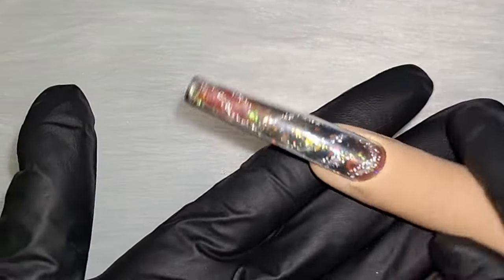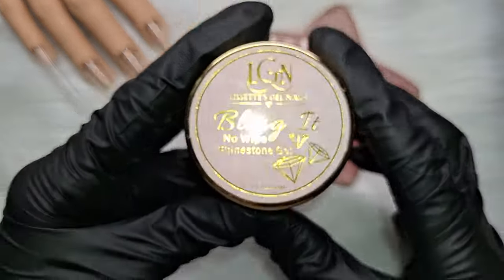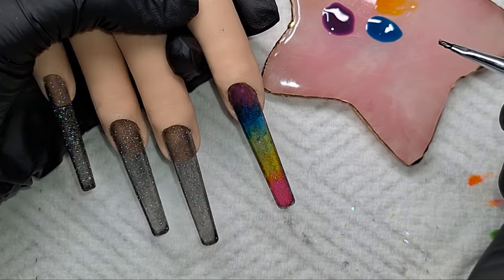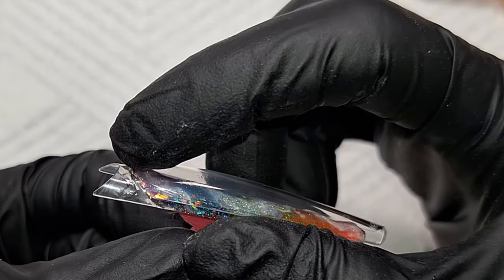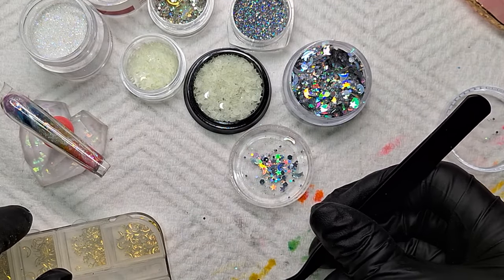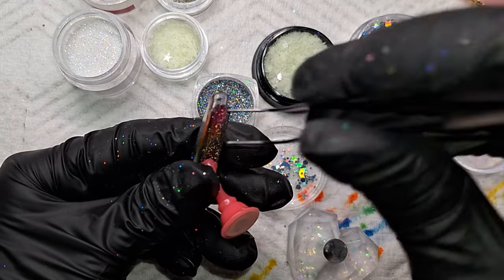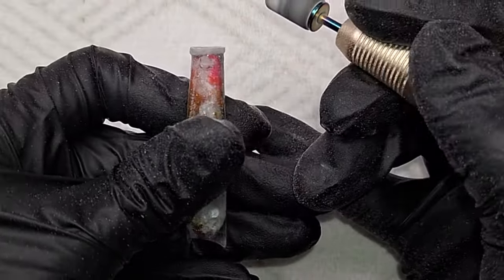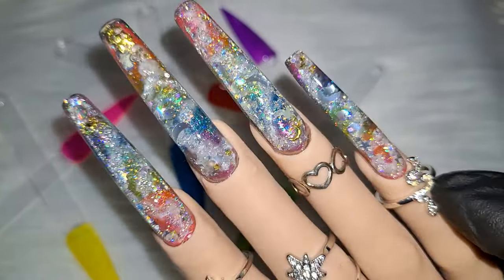OMG! GALAXY🌈AQUA💧NAILS| MY AQUARIUM TECHNIQUE F/ PRACTICE HAND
Galaxy🌈Aquarium Nail Tutorial & using sugars aquarium technique for practice hand. Jelly Nailart & UNBOXING VARNAIL PRODUCTS.Enjoy 😉

CHECK OUT THE LAST GALAXY SET:

VARNAIL PRODUCTS unboxed
S11 Rainbow Candy Jelly Gel Polish